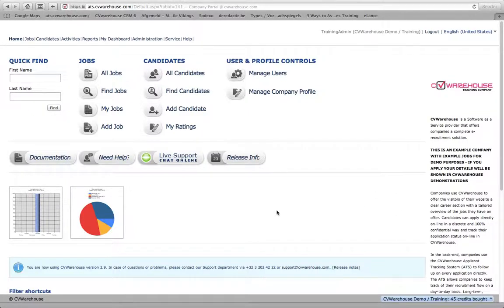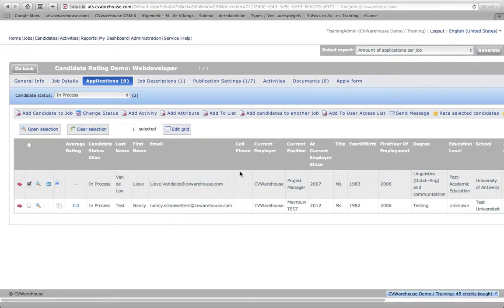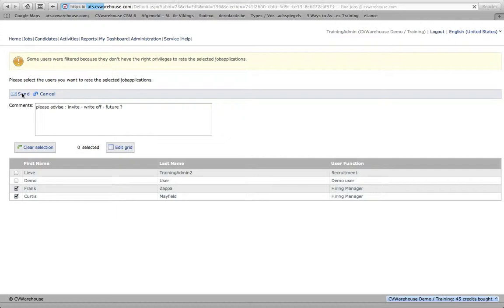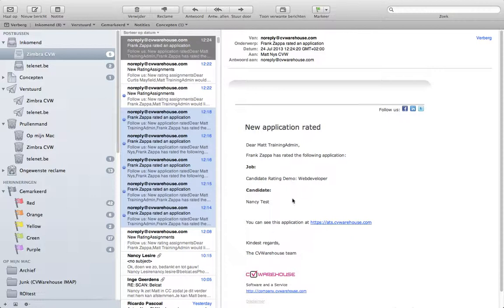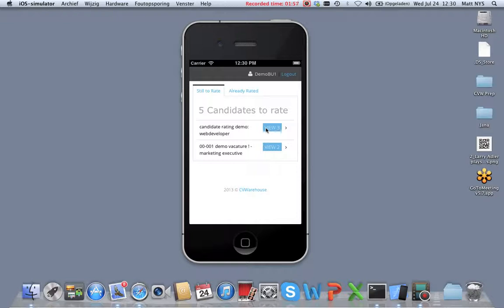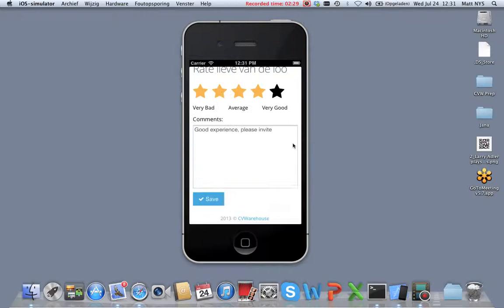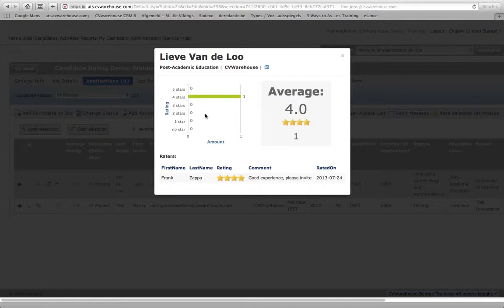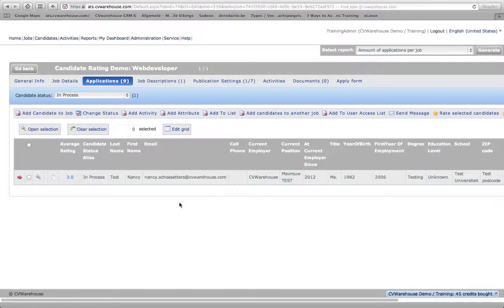Request and Rate candidates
Request users to rate or evaluate candidates.